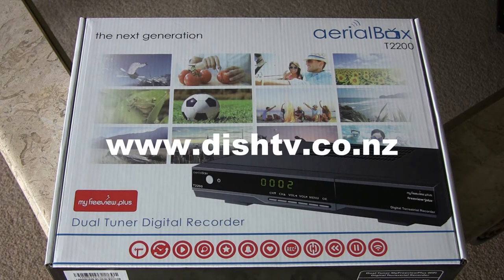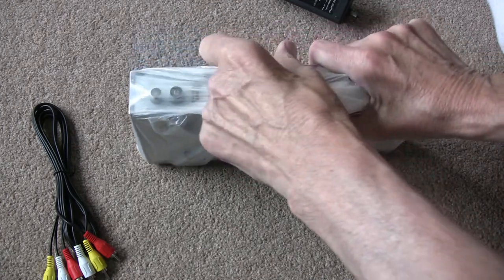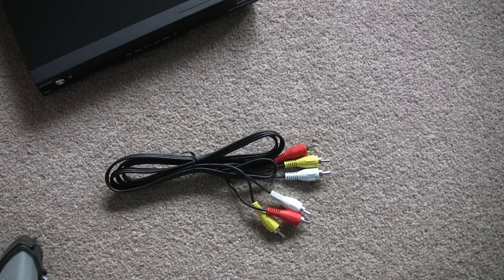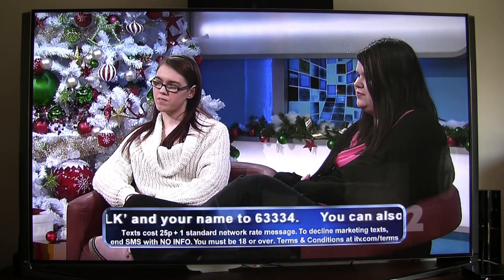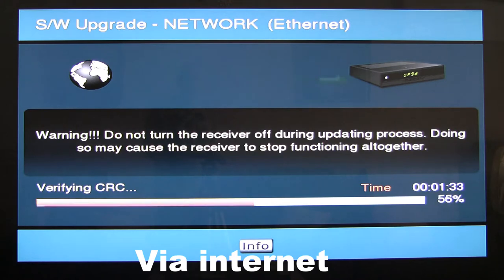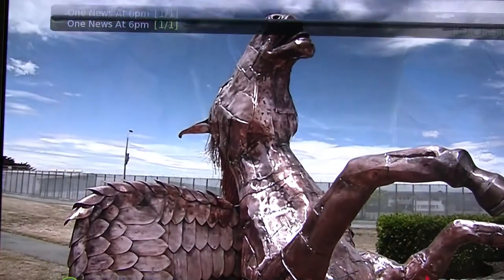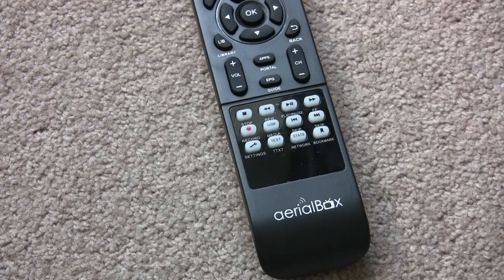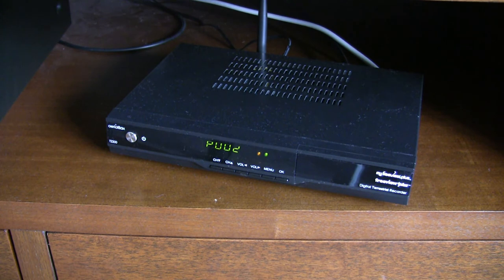Myfreeview plus T2200 Digital recorder. Review.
This is an unbiased, un paid, personal review of the new Aerial Box FreeView plus terrestrial. recorder, with twin tuners and FULL 1080p Hi Definision HDMI output. including a 1 gbt hard drive. Is it any good??

A NEW PROBLEM AS OF 1/1/20 THE UNIT WILL JUST SWITCH OFF FOR NO REASON. DOES THIS ABOUT 3/4 TIMES A WEEK!!